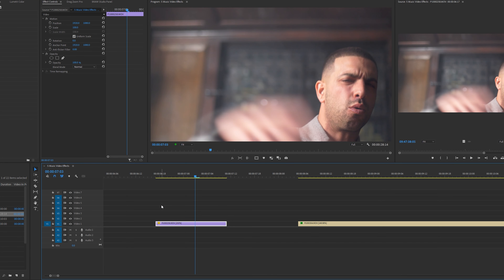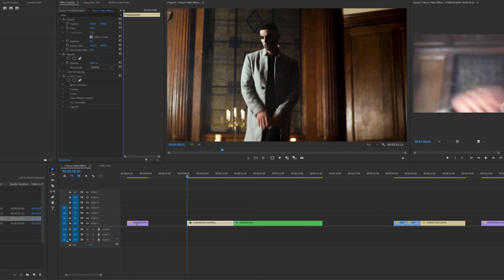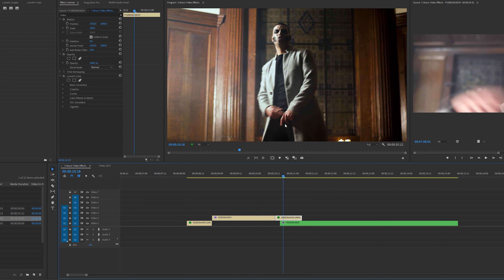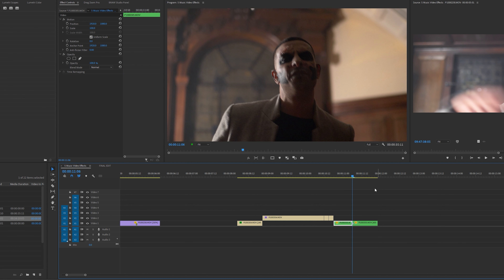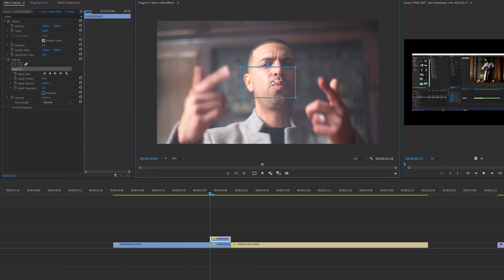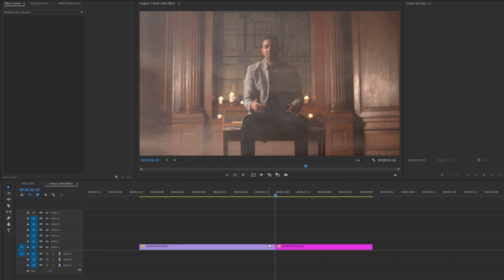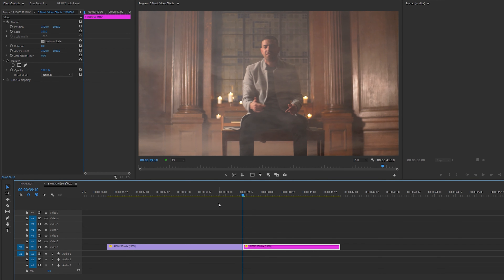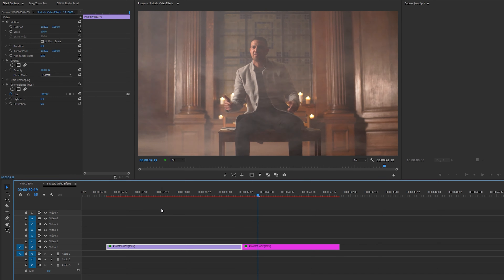5 Easy Music Video Effects / Transitions | Adobe Premiere Pro Tutorial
5 Easy Music Video Effects / Transitions | Adobe Premiere Pro Tutorial

I use these music video effects / transitions all the time when editing Music videos. They are  quick and effective to make especially if your on a tight deadline.

Let me know if you would like more music video effect video's.

Timecodes
00:00 - Intro
00:23 - Screen Pump Effect
01:23 - Speed Ramp Transition
03:19 - Mask Transition
04:50 - Flash Transition
05:47 - HLS Transition
06:43 - Outro

My Filmmaking  Gear :
Camera i use to film everything on (BMPCC4K)
Tilta Cage for the BMPCC4K (Essential)
Vmount Battery Plate for the BMPCC4K/6K
DJI RS2
Audio Recorder - (Zoom H1n)
3.5mm extension cable
Affordable Light ( Godox SL 60w )
Large Softbox cheaper (Laofas 90b)
Large good quality Softbox (Aputure Light Dome 2)
Travel Tripod with fluid head (Manfrotto Befree Tripod)